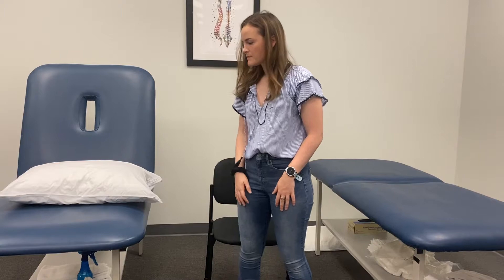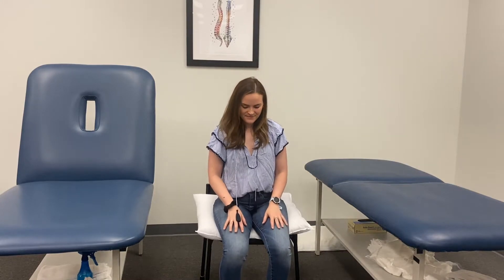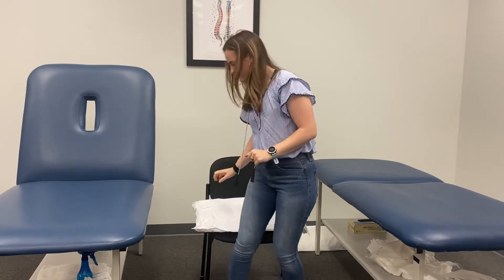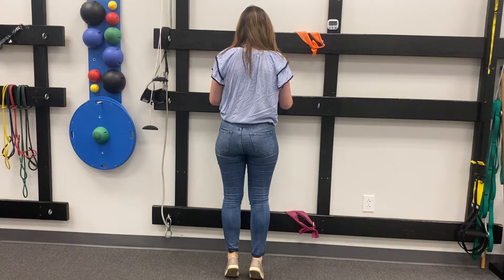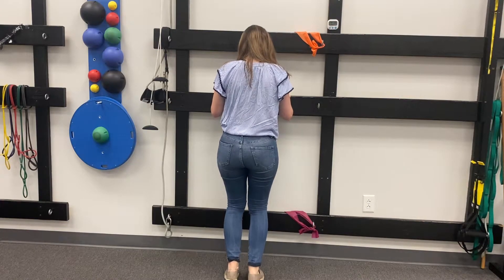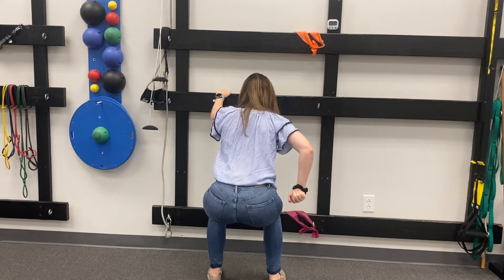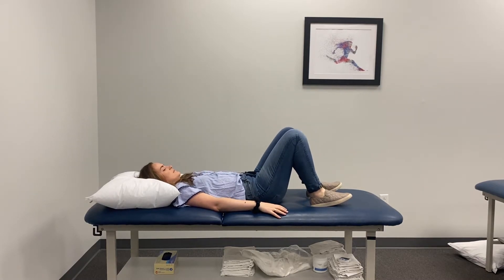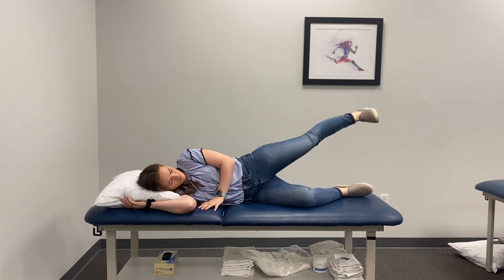Safe At Home Exercises For The Elderly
Exercise throughout your lifetime is very important to you healthy, independent and reduce risk of falls. In todays video I am going to show you my top 5 exercise you can do from home to increase your physical fitness and reduce your risk of falls.